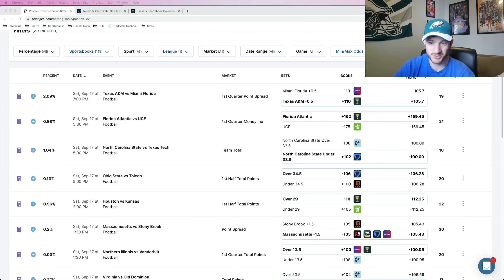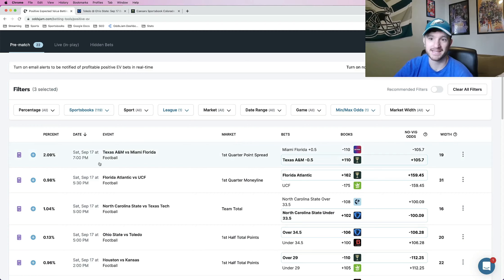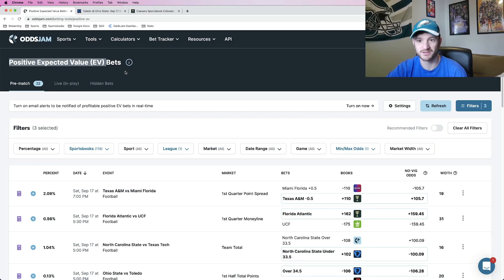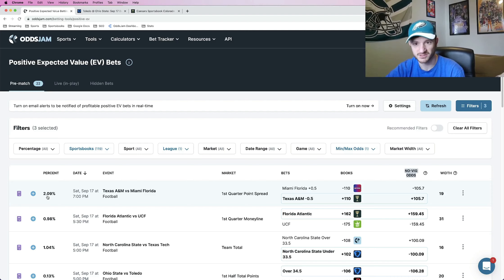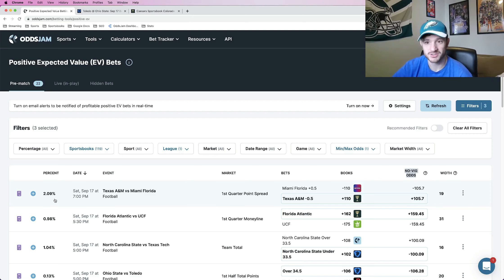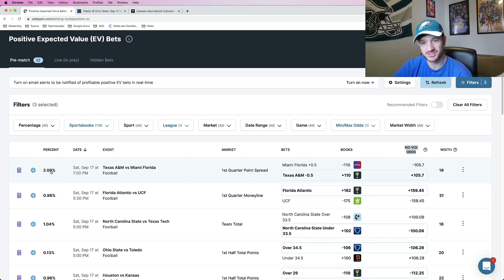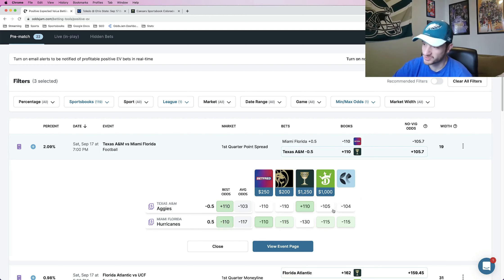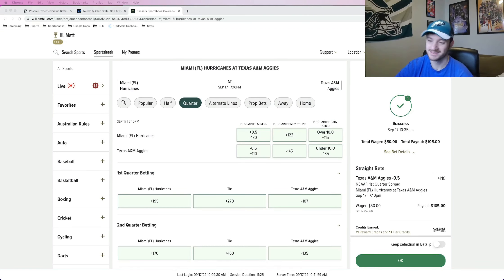Two NCAAF Bets to Lock in TONIGHT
Matt takes you through three sharp NCAAF week 3 picks. Matt found his sharp NCAAF bets on Caesars Sportsbook and FanDuel Sportsbook. Matt discusses how he found value for his NCAAF week 3 bets using OddsJam.

The OddsJam sports betting software has real-time NCAAF odds from over fifty sportsbooks. Matt is a sharp sports bettor located in Denver, CO. He is constantly hunting for the best NCAAF odds to ensure he is placing profitable bets.

He discusses his NCAAF sports betting strategy and shares how he finds value on all his picks. Matt explains how to find and place mathematically profitable bets using the OddsJam Positive EV and arbitrage tools.

Matt is excited about his early 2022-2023 NCAAF week one bets. Using OddsJam to compare odds with other sportsbooks ensured Matt placed a profitable Week 3 NCAAF bet.

OddsJam has real-time NCAAF odds from over forty sportsbooks, including DraftKings and FanDuel. Matt's sharp bet for 9/17 is on Caesars and FanDuel He thinks he currently has the best week 3 NCAAF pick for the 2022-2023 season.